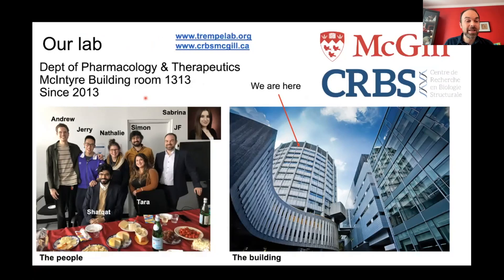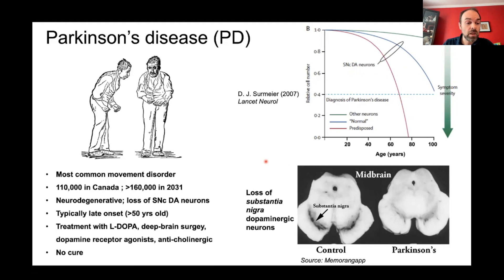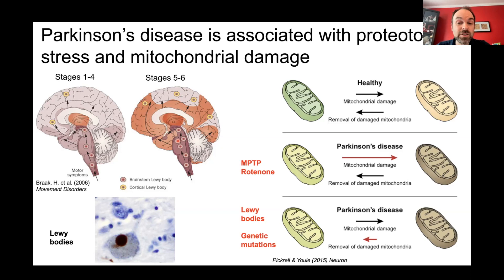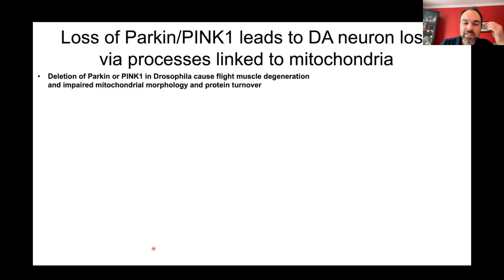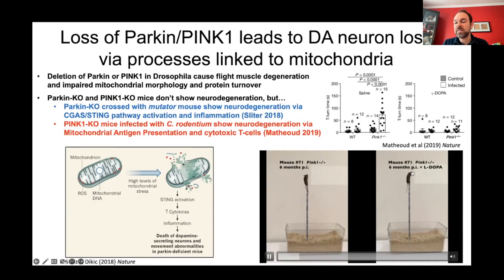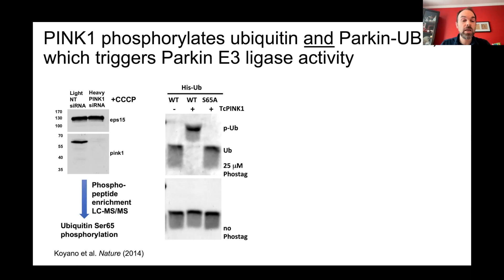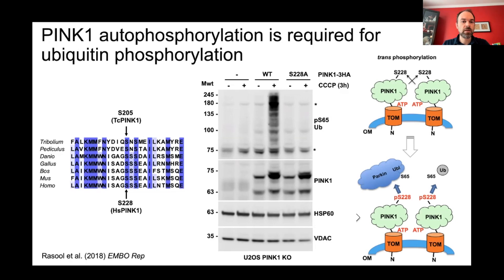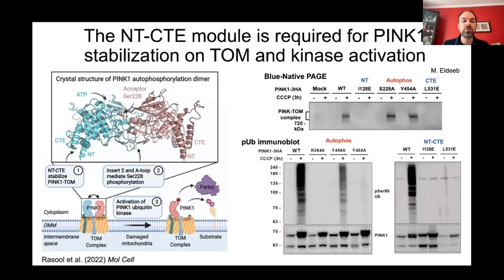2023 MRM Talks - Dr. Jean-François Trempe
In this edition of the MRM Talks:
Dr. Jean-François Trempe,
Associate Professor, Department of Pharmacology and Therapeutics,
McGill University
Title: “Engineering immunity ex vivo; the good, the bad and the ugly”

About the MRM Talks:
Join us every fourth Thursday at noon to learn more about stem cells and regenerative medicine. The webinar series will feature leading scientists in the field, including MRM Principal Investigators and external guest speakers.